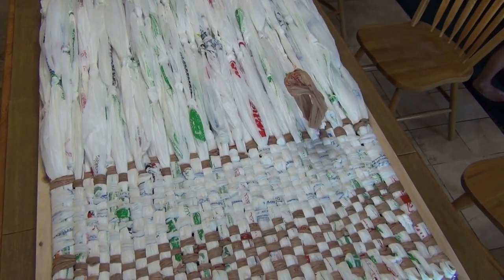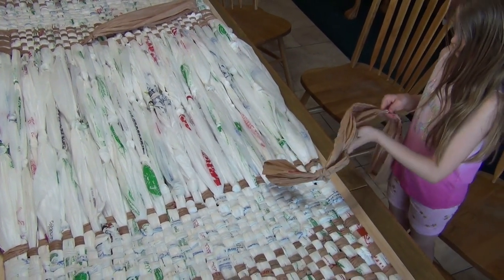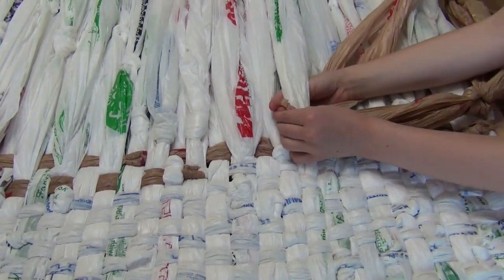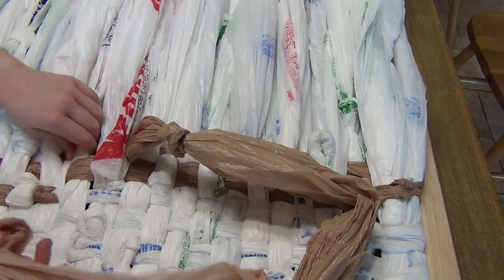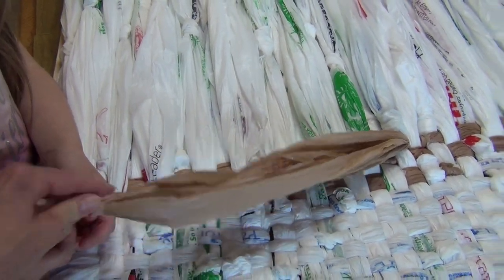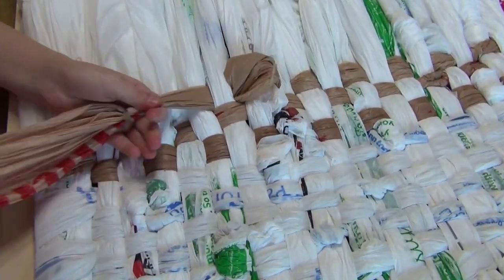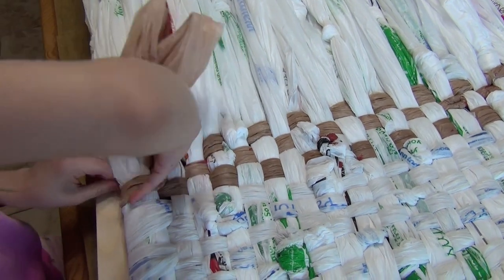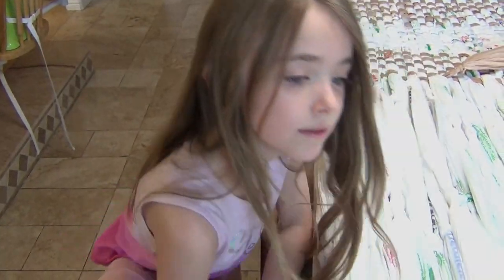Weaving a Sleeping Mat from Plastic Bags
My daughter and I have been busy in our free time making sleeping mats from plastic grocery bags to give to the homeless. Being home from school for months and with plenty of time on her hands, Lisbon became an expert at weaving these mats. Plus, we felt happy recycling plastic bags that would normally end up in the landfills and helping someone living in the street with an nearly indestructible mat. This video is just part of the process. Go to my website for the full instructions.